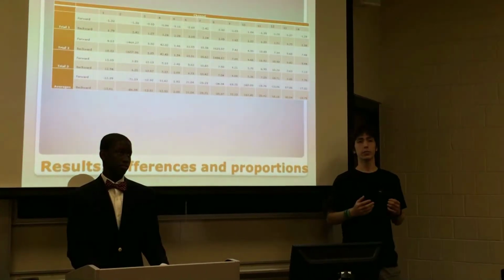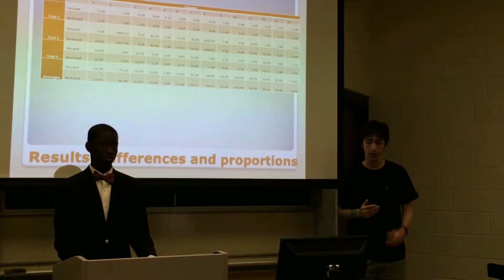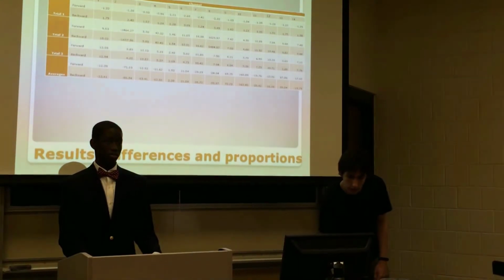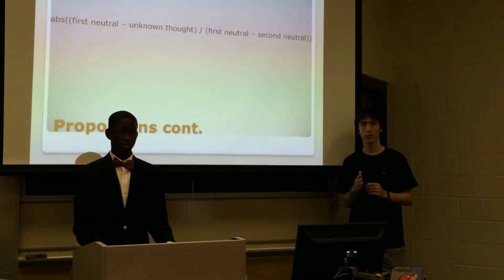EEG Presentation Highlights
Highlights of Lucas Molander presenting to East Carolina University faculty and students for Summer Ventures in Science and Mathematics.